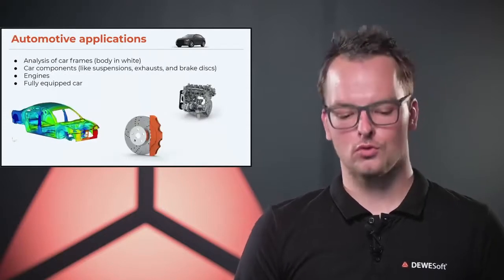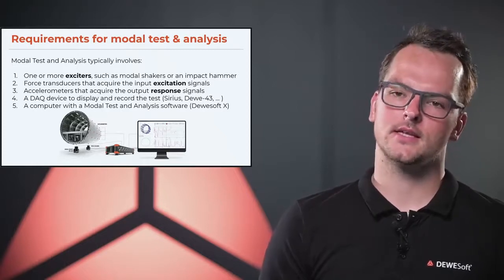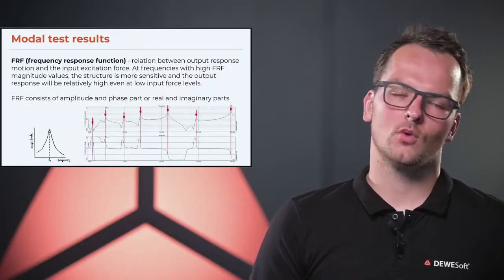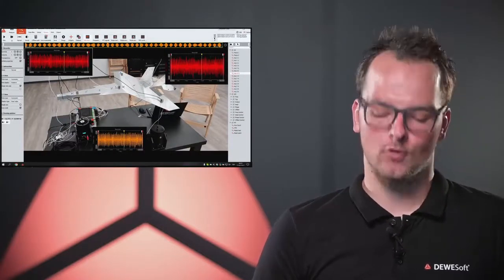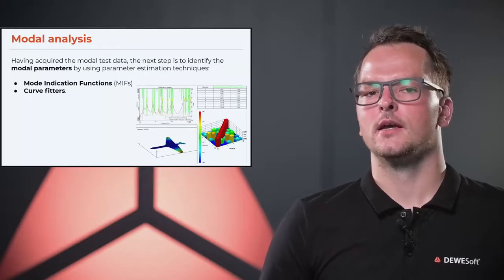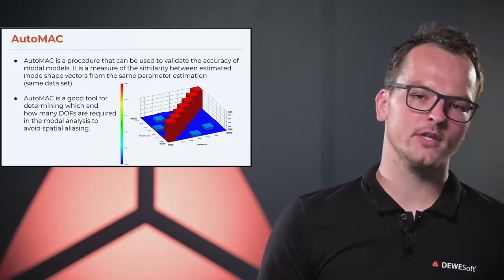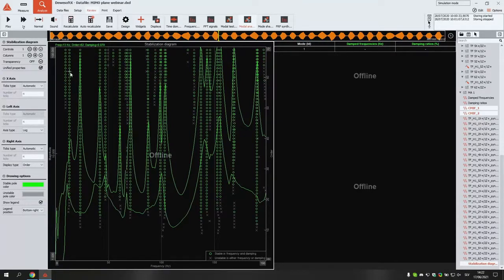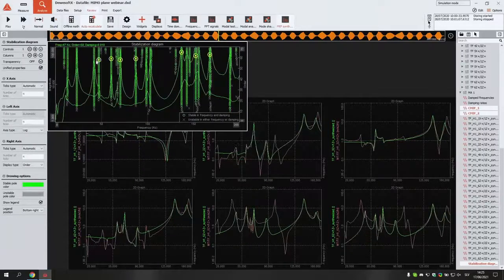Modal test and Modal analysis Webinar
Modal test and the acquired test data are the basis for performing modal analysis and making conclusions on the structural dynamics of test objects.
The modal test is an indispensable tool to determine natural frequencies and mode shapes of any structure. With our solution, you are able to excite the structure with an impact hammer or modal vibration shakers and easily measure the responses. Import or draw your geometry for rich visualization and animation of your structures.

What will you learn from the webinar:
- What is modal analysis?
- Practical applications
- How to perform Modal test and Modal analysis?
- New Modal geometry
- Measurement example

The operational modal analysis is used for large civil engineering structures, operating machinery, or other structures, making use of their output response only. These structures are always loaded by natural loads that cannot easily be controlled and measured, for instance, wave load (offshore structures), wind loads (buildings), or traffic loads (bridges).

Dewesoft X can be used to perform all the necessary time-domain measurements which can be exported to various file formats in order to make calculations in external software (e.g. ME'scope).